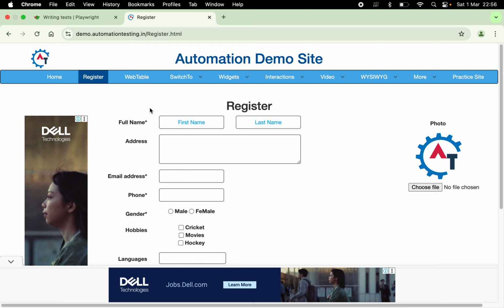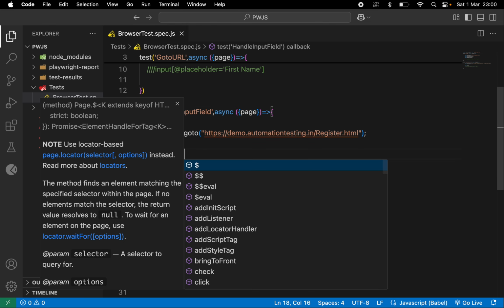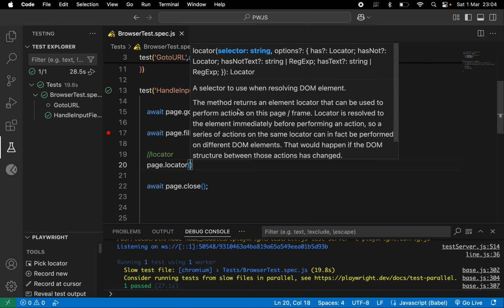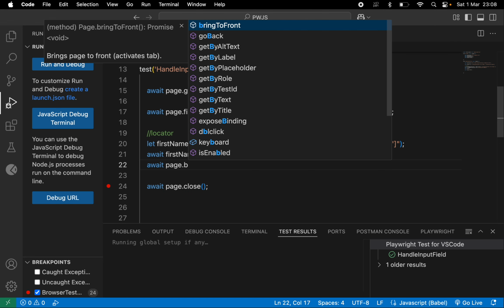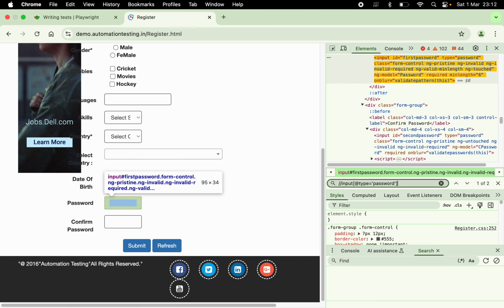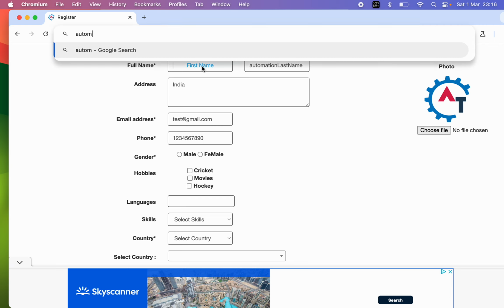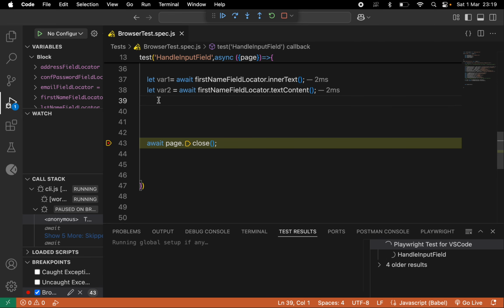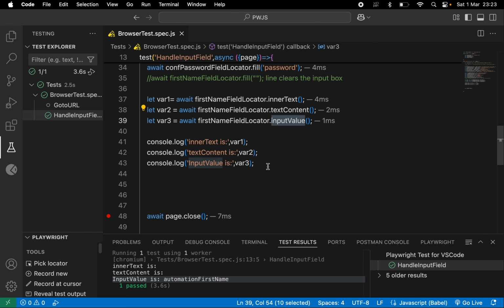Playwright#9-HandleInputBox/HandleTextBox in Playwright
Here, we'll see how to enter value to text box, how to read value and how to clear the input field